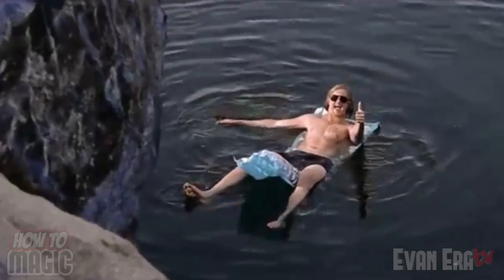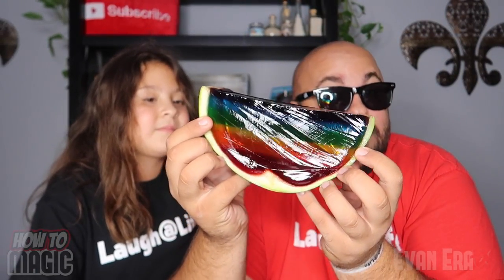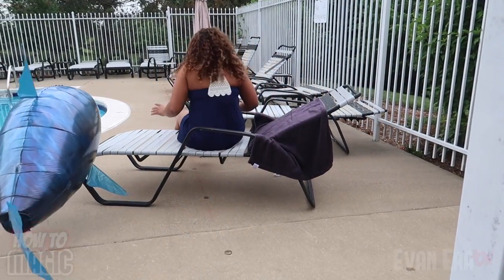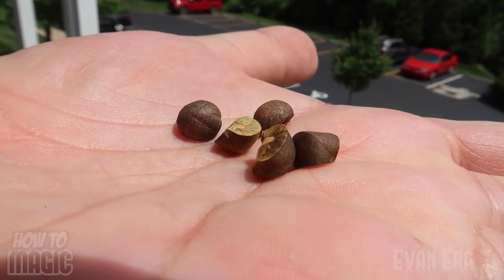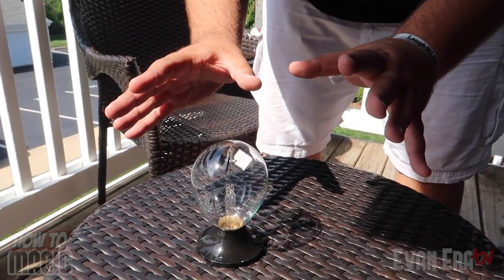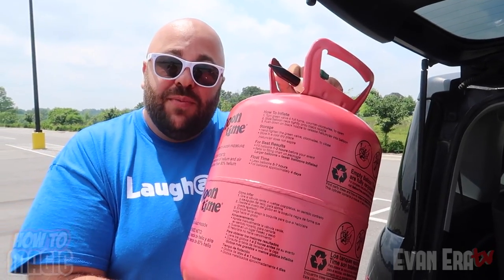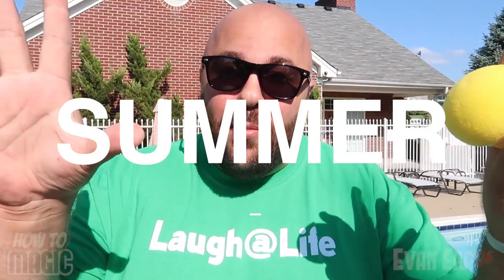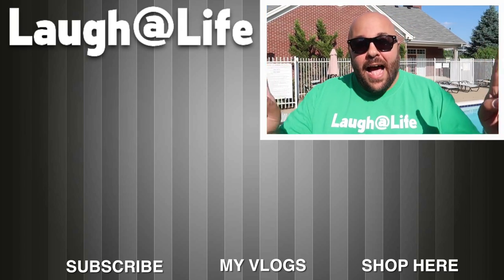10 Magic Pranks for Summer!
Summer Magic Pranks!  In this episode of How To Magic, Evan Era from EvanEraTV shows 10 Magic Tricks & Pranks for Summer 2017!  Easy magic pranks for kids, beginners, and all ages!  Family friendly fun magic prank tutorials with step by step instructions for each prank!  All secrets revealed!  These magic pranks are perfect for the pool, the beach, or just having fun in the summer sun!  Until next time, remember that anything is possible as long as you stay positive, work hard, and Laugh@Life my friends! :) L@L

Magic Pranks Revealed in this Video:
1.) Rainbow Jello Watermelon Prank - 0:45
2.) Eating Sunscreen Magic Prank - 3:45
3.) Magic Flying Shark Pool Prank - 5:30
4.) Crazy Jumping Beans Magic Prank - 6:30
5.) Water Wubble Bubble Balloon Prank - 8:27
6.) Magic Radiometer Mind Control Prank - 9:30
7.) Electric Sunblock Hand Buzzer Prank - 11:10
8.) Insane Summon UFO Prank Explained - 12:37
9.) Funny Ice Cream Punch Cone Emoji Prank - 13:43
10.) Magic Summer Snowstorm Prank Revealed - 15:18